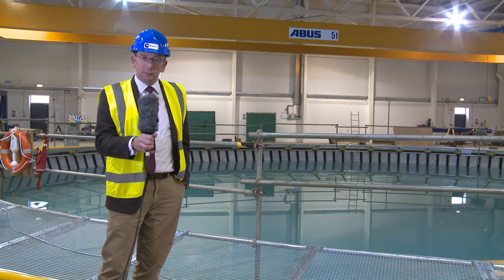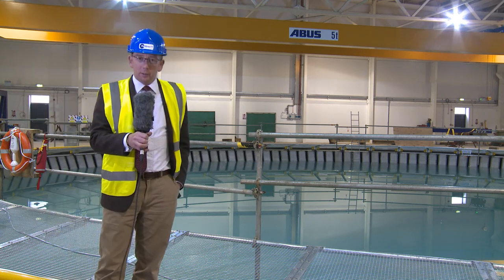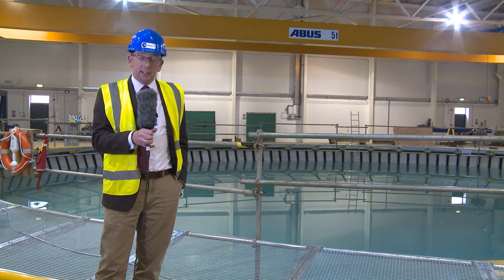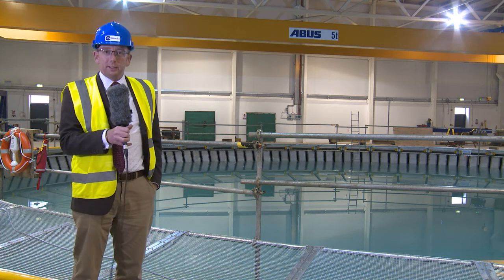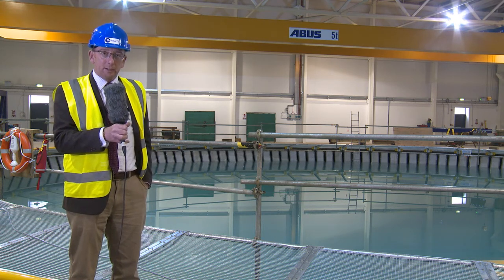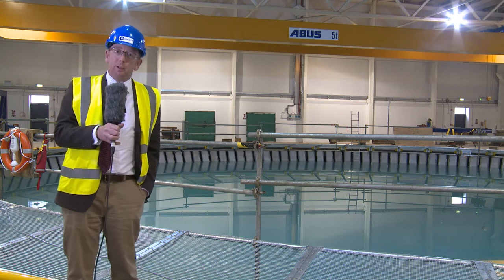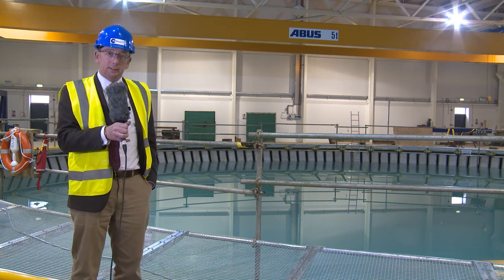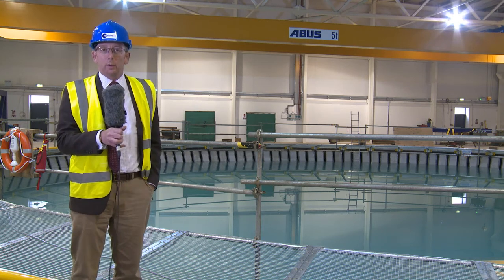Flowave tank just filled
Stuart Brown (CEO of Flowave) explaining about the tank just after it had been filled.